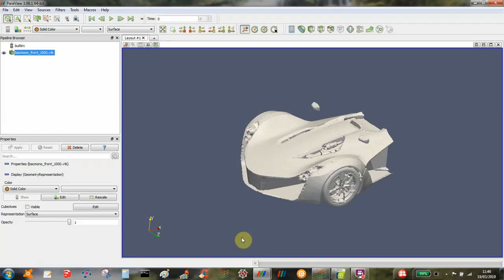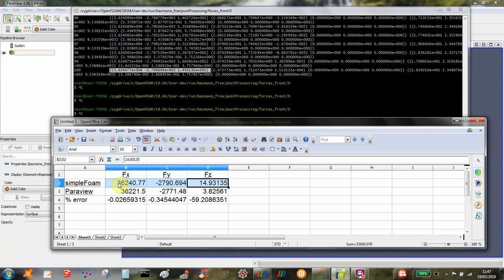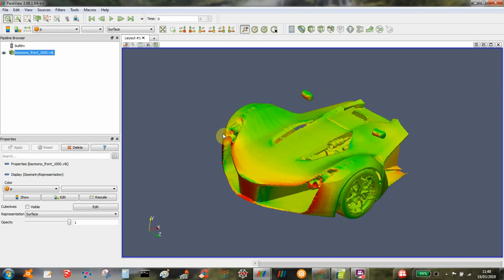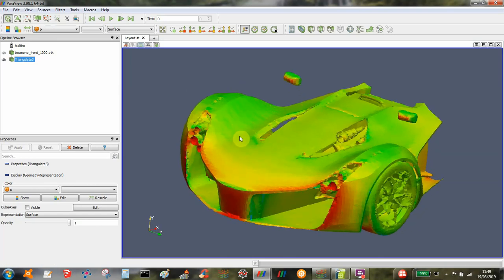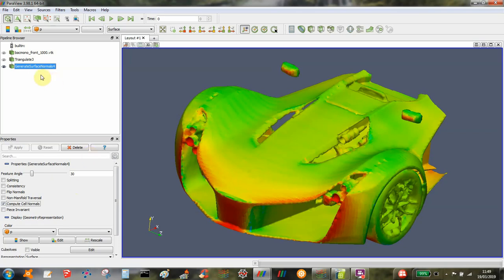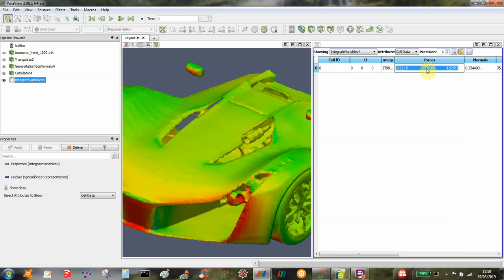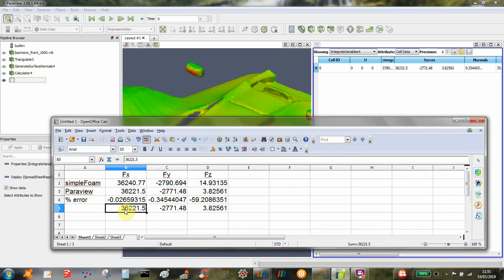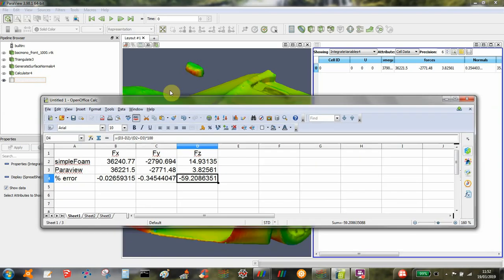OpenFoam - checking force components